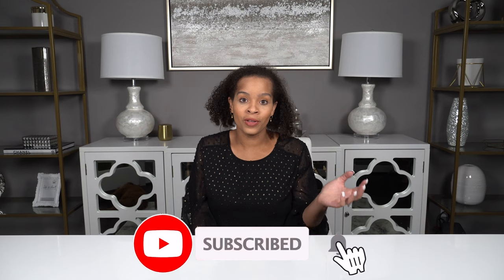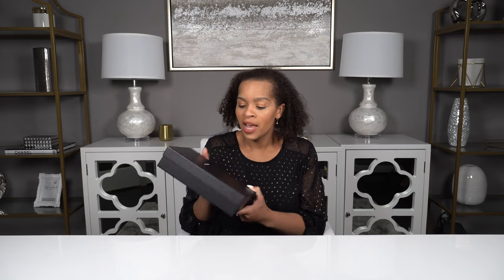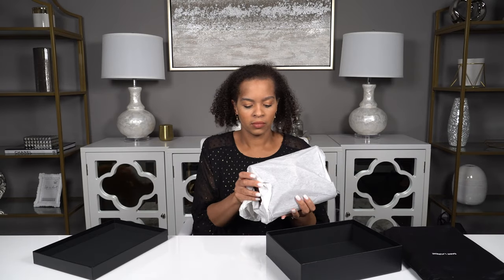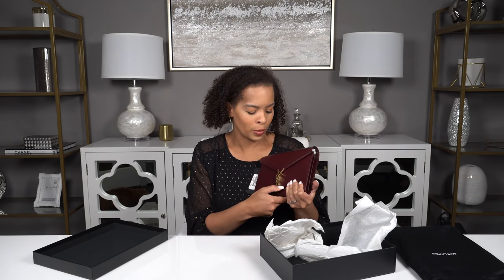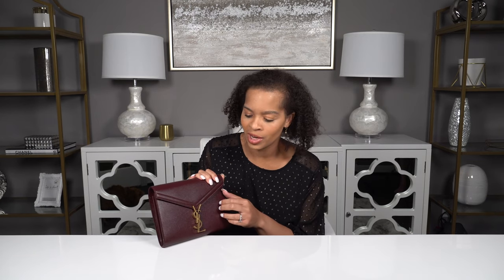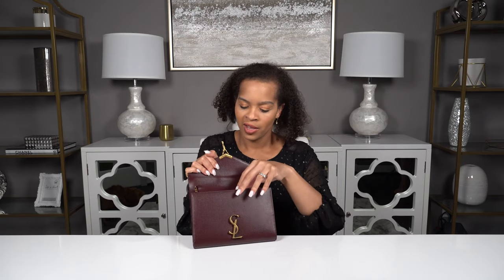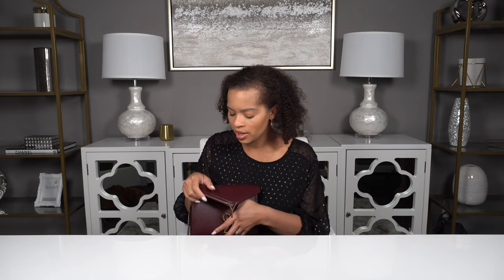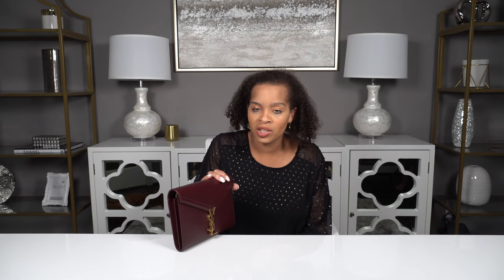YSL Cassandra Wallet on Chain | Unboxing + Review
In this video, I feature the YSL Wallet on Chain from the Cassandra collection in the Rouge Legion  color.  I picked up this YSL WOC from the YSL outlet in San Marcos, TX. This YSL bag is the latest addition to my YSL family.